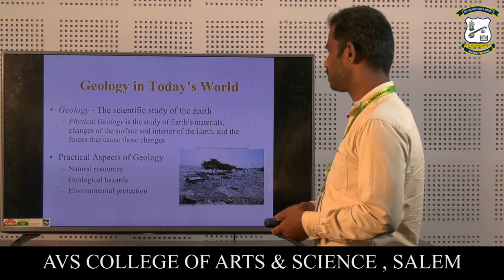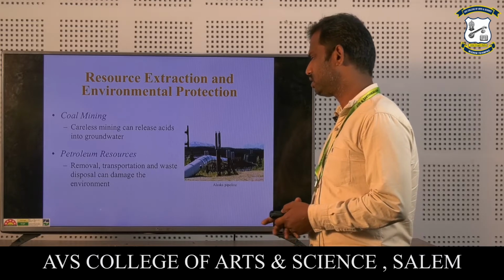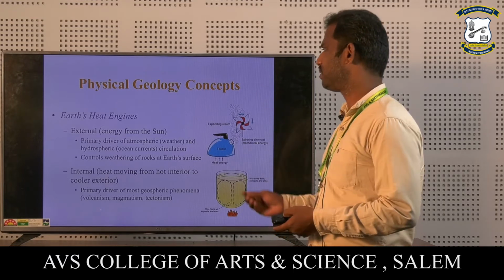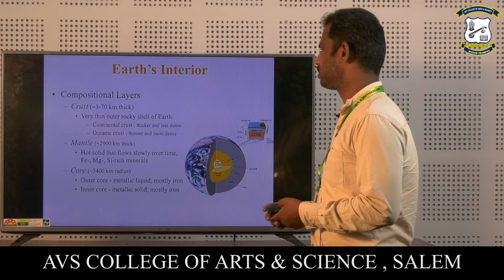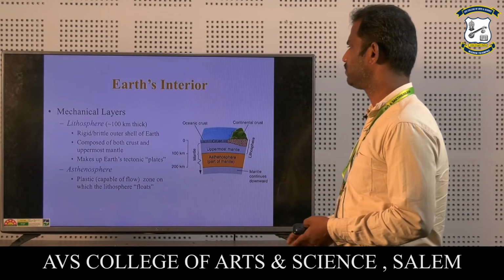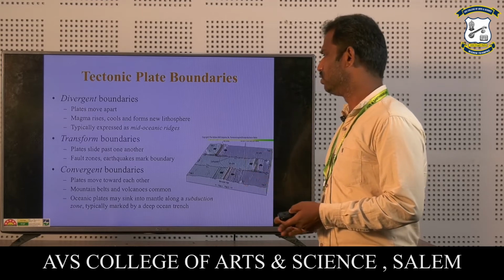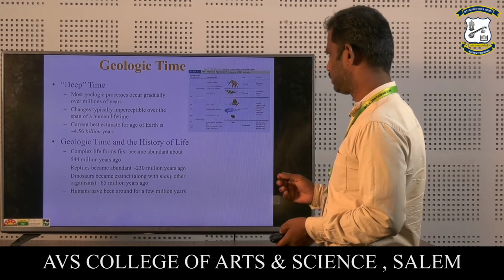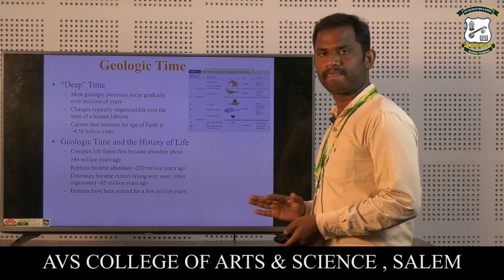R Ravi-PHYSICAL GEOLOGY-Geology